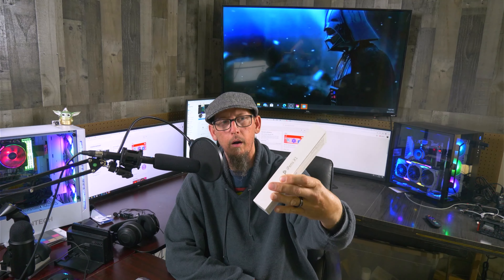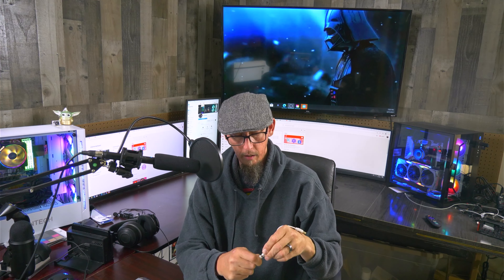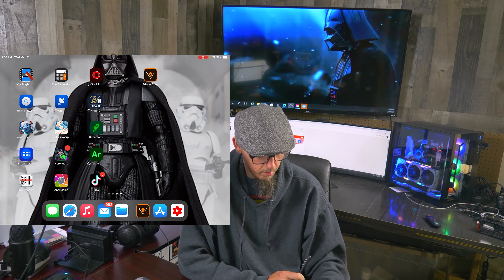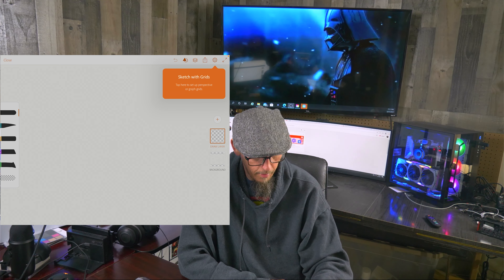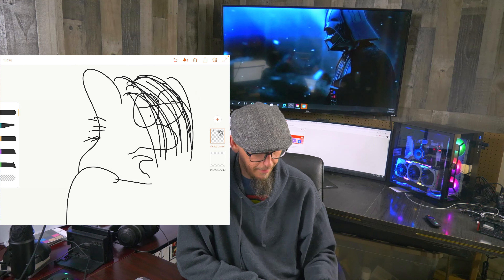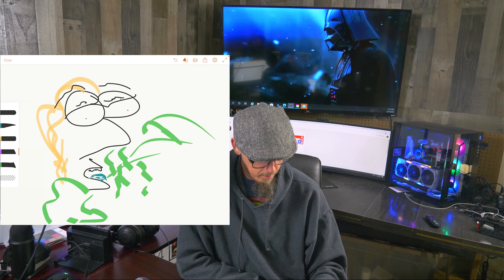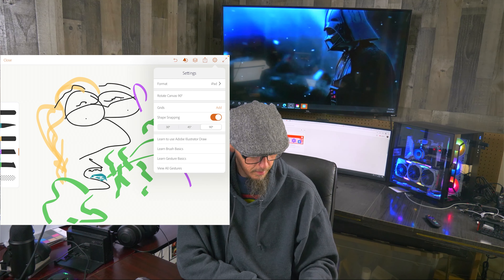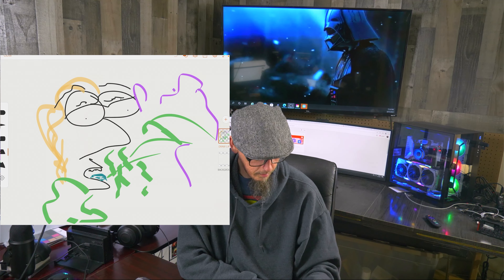APPLE IPENCIL ALTERNITIVE!!! IS THE IPENS X1 JUST AS GOOD AS AN IPENCIL? ONLY $29.99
IS THE IPENS X1 JUST AS GOOD AS AN IPENCIL? I'M GOING TO SHOW YOU THE IPENS X1 AND HOW GOOD IT REALLY IS. SAVE YOUR MONEY.
IPENS X1

A BIG THANK YOU TO NEW SUBS.